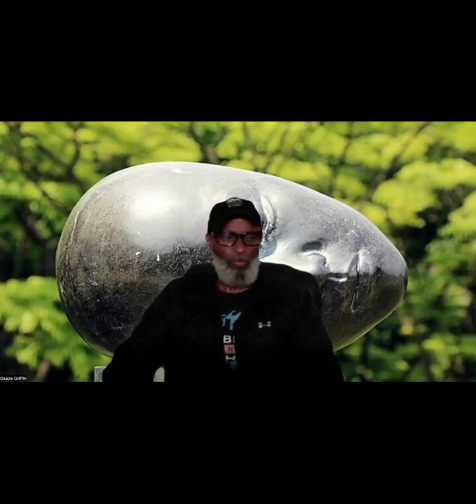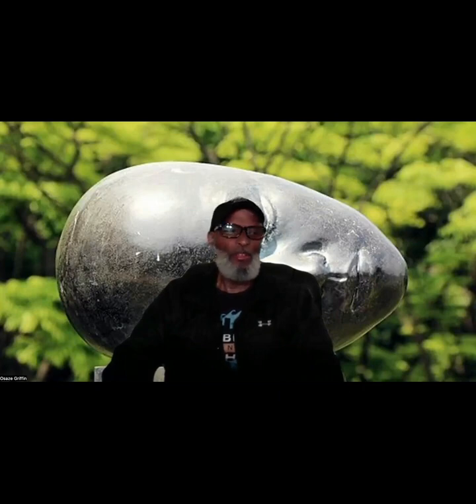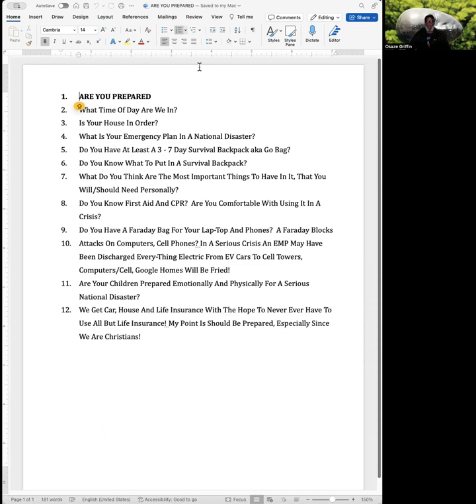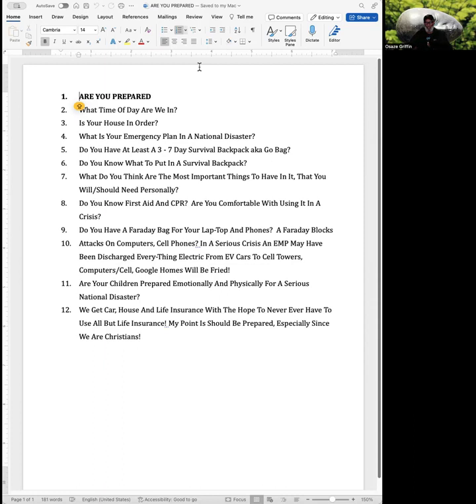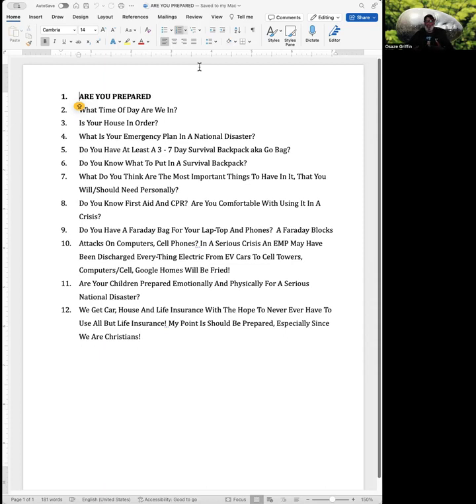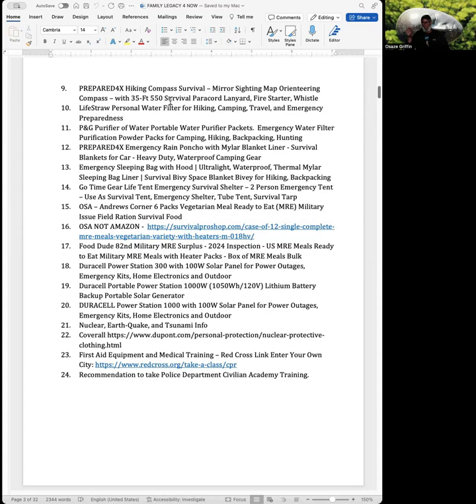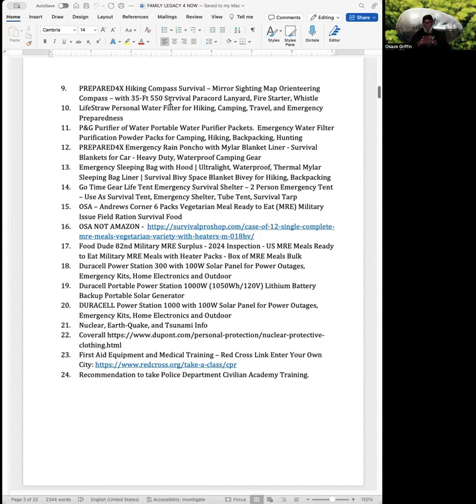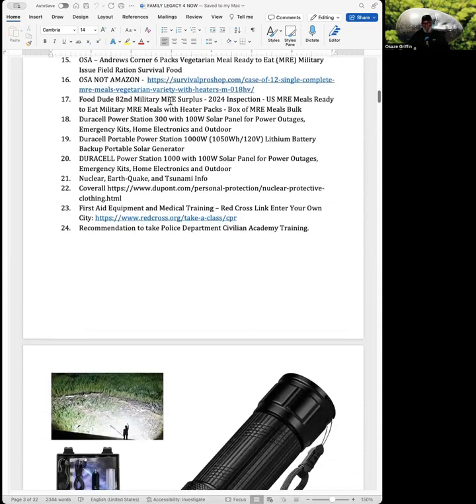BE PREPARED LEGACY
What Do We Need To Be Doing To Be Prepared, Before JESUS Return!